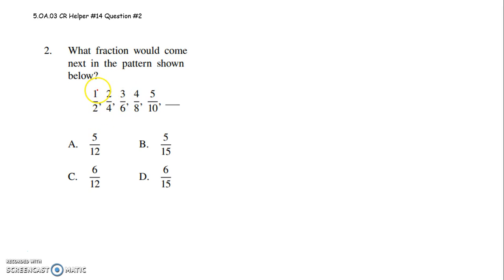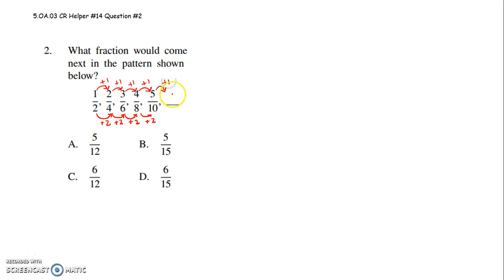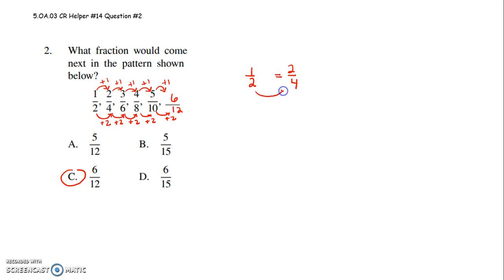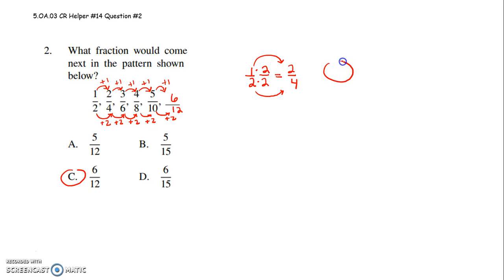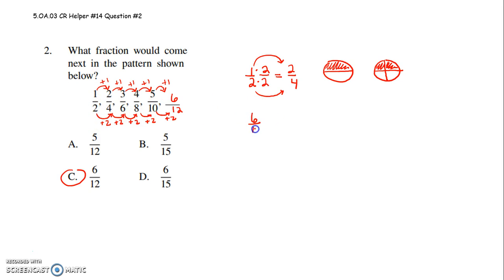5 OA 03 Grade 6 CR helper #14 Question #2